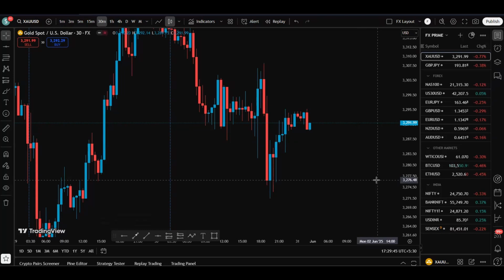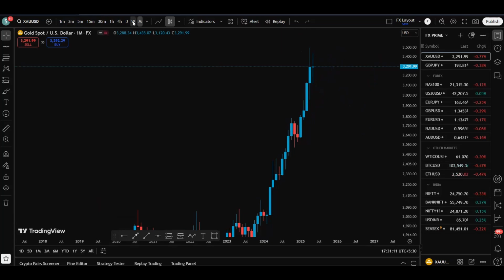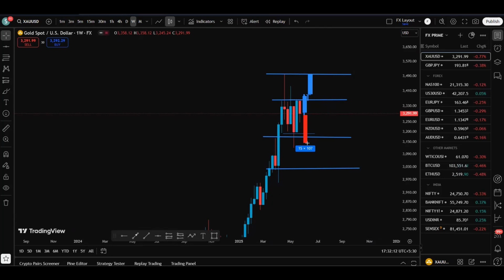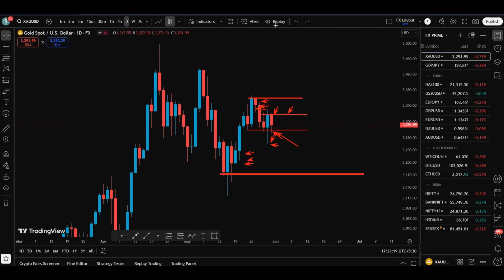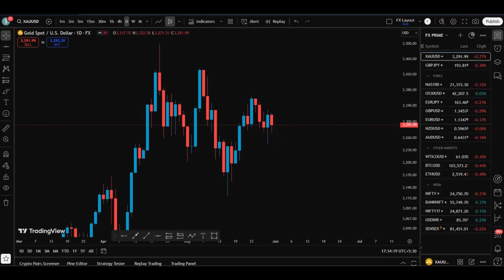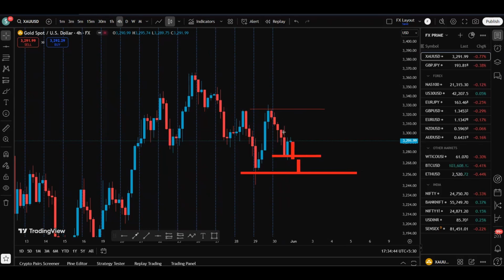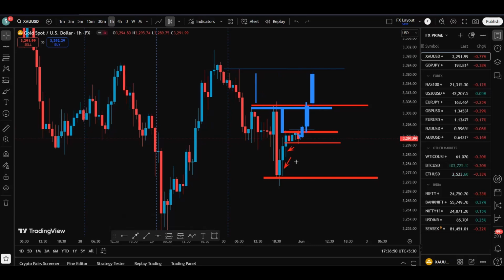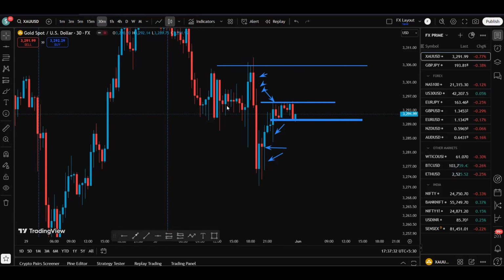XAUUSD Weekly Top Down Analysis